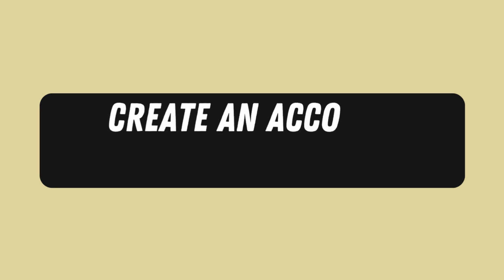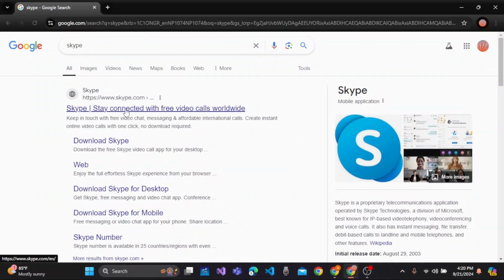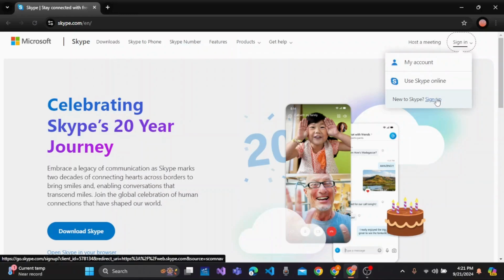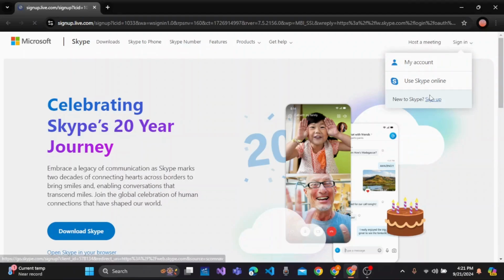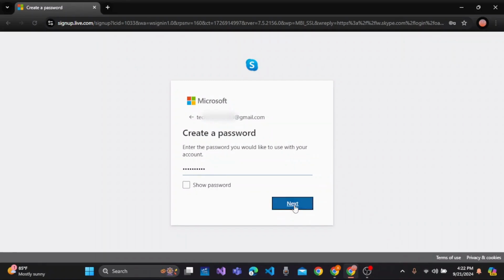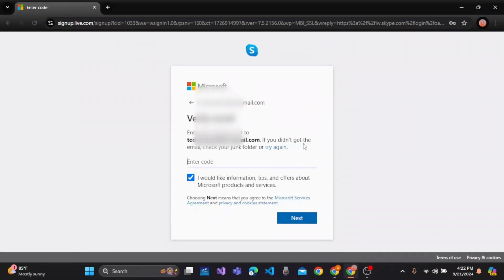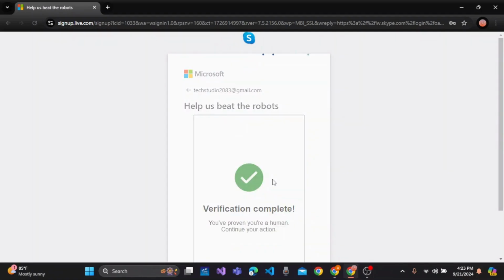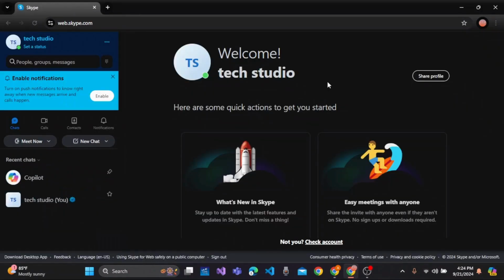How to Create an account on Skype | Skype Account Signup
Learn how to easily create a Skype account in this step-by-step tutorial. Whether you're using a mobile device, laptop, or an Android phone, we’ll guide you through the Skype account signup process so you can start making calls and messages in no time.

In this video, you'll discover how to create a Skype account on mobile, laptop, or Android. We’ll also show you how to sign up for Skype and set up your new Skype ID.

Timestamps:
0:00 Introduction
0:20 Step 1: Navigating to Skype Signup
0:40 Step 2: Entering Your Information
1:40 Step 3: Finalizing Your Skype Account